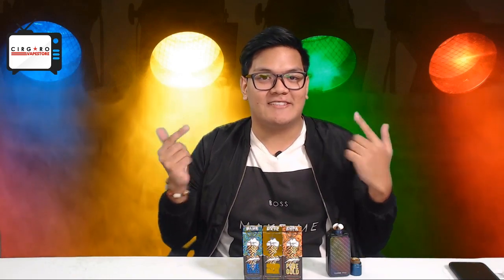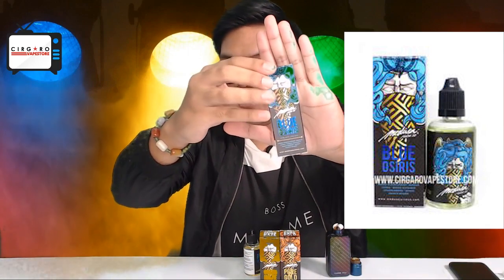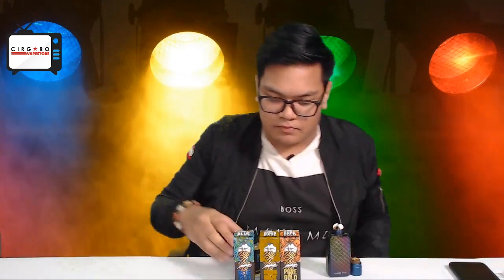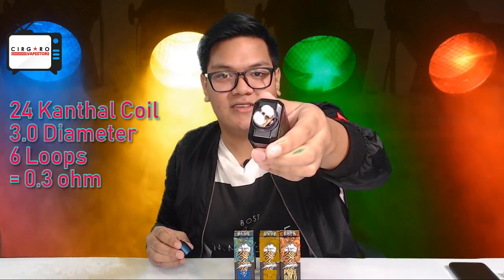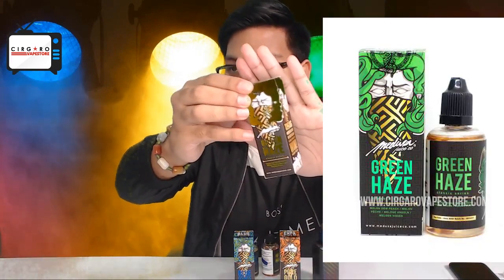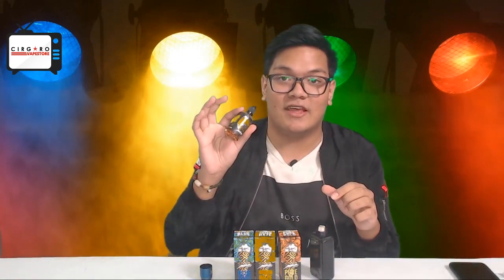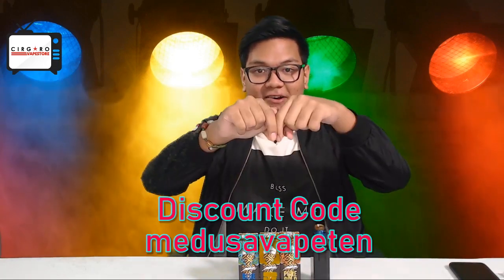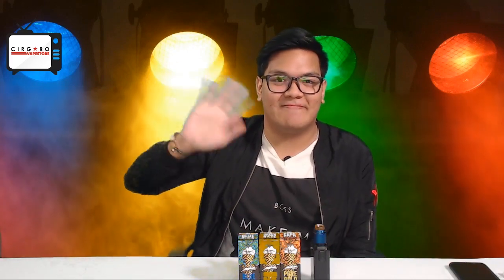[E-JUICE REVIEW] MEDUSA - SUBTLE ALL DAY VAPING E-JUICE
Welcome to our NEW unpaid Vape Juice Review. We will provide an honest and sincere review that design to help and as guidance for vaper user out there.

For Malaysian and Klang Valley user, our Cirgaro Vape Store is OPEN every day from 12 pm - 12 am

Ground Floor
No 8 , Jalan Kristal K 7/K
Seksyen 7 40000
Shah Alam

Google / Waze: Cirgaro Vape Store

DEBIT / CREDIT CARD ACCEPTED FOR ALL TRANSACTION